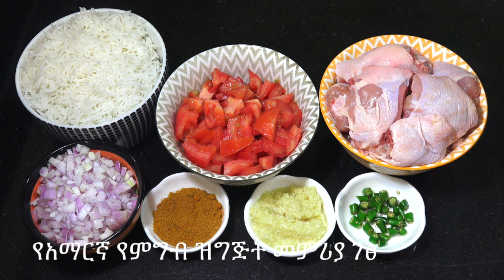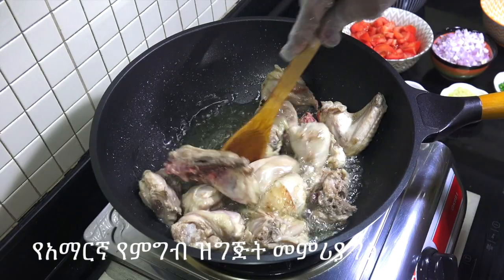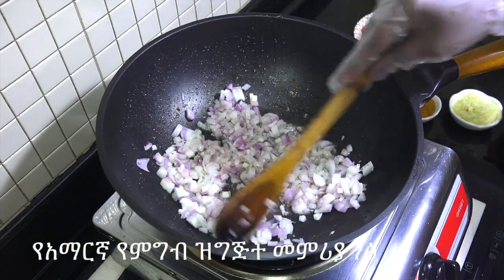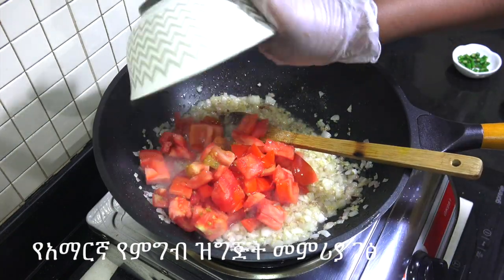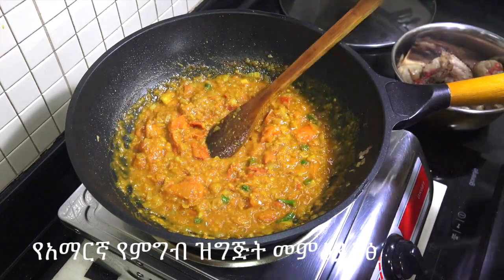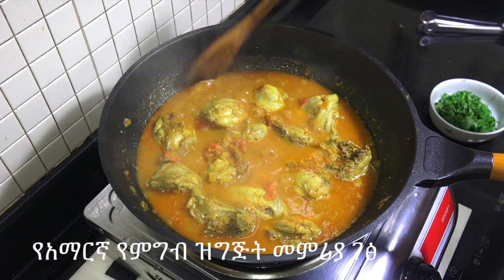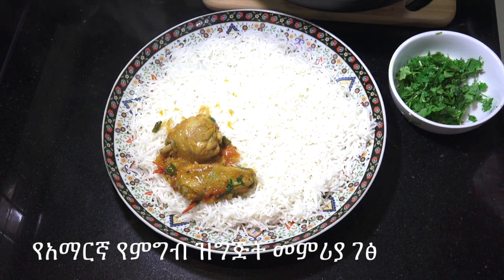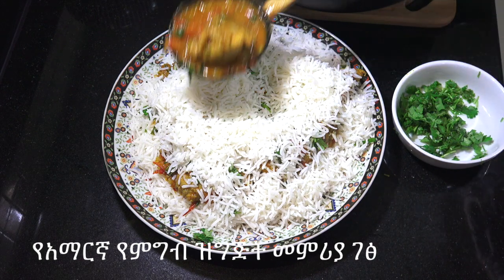Chicken Rice - የአማርኛ የምግብ ዝግጅት መምሪያ ገፅ - Amharic Recipes - Amharic Cooking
Amharic Cooking Channel - Welcome to our recipe channel, this channel cooks food from all over the world and is spoken in Amharic the national language of Ethiopia. This channel will focus on non Ethiopian food, should you want Ethiopian food recipes then please take a look at our dedicated Ethiopian food website http፡//
እንኳን ወደ ምግብ ዝግጅት መምሪያ ገፃችን በደህና መጡ። ይህ ገፅ የመላው አለምን የምግብ ዝግጅት መምሪያ የያዘ ሲሆን በኢትዮጵያ ብሄራዊ ቋንቋ አማረኛም የቀረበ ነው። ይህ ገፅ የሚያተኩረው ኢትዮጵያዊ ባልሆኑት የምግብ ዝግጅቶች ነው፤የኢትዮጵያ የምግብ ዝግጅት መምሪያ ፈልገው ከመጡ እባክወ ይህንን ሊንክ ተጭነው በተለየ ሁኔታ ኢትዮጵያዊ የሆኑ የምግብ ዝግጅቶችን ብቻ የሚያገኙበትን ድረገፅ ይጎብኙ።